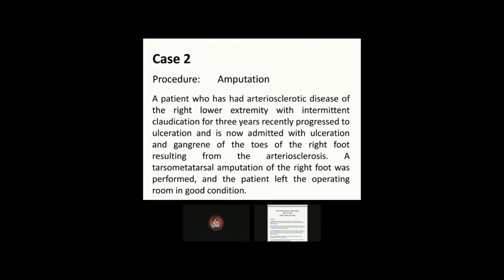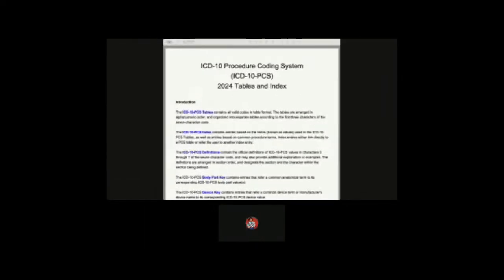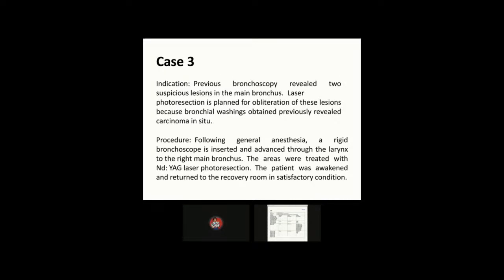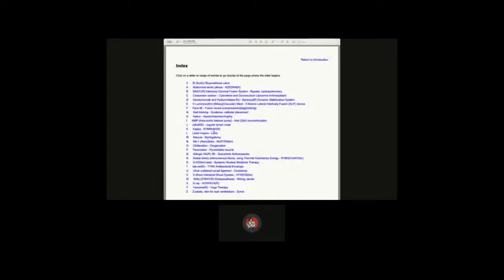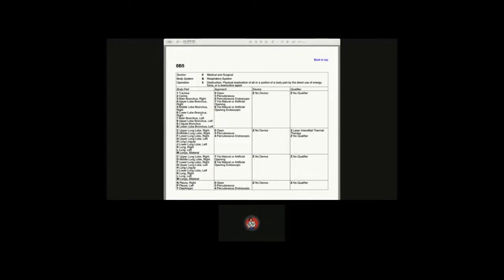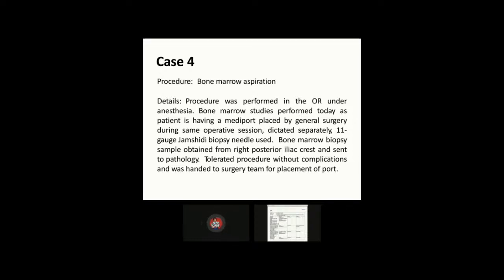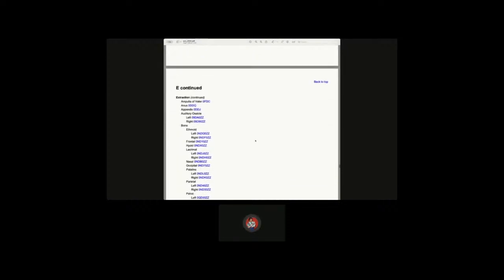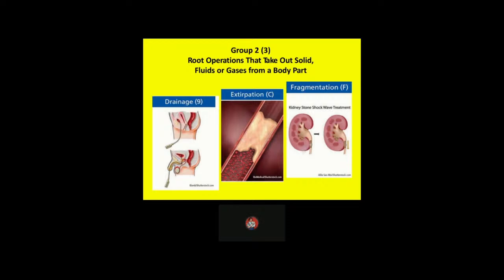12 Days of ICD-10-PCS Coding (Day 4)